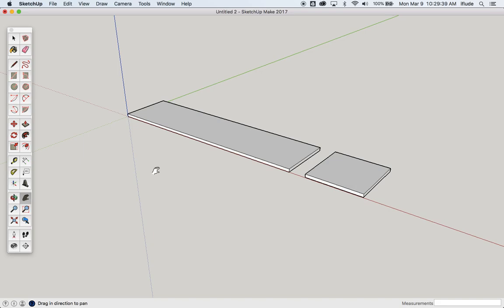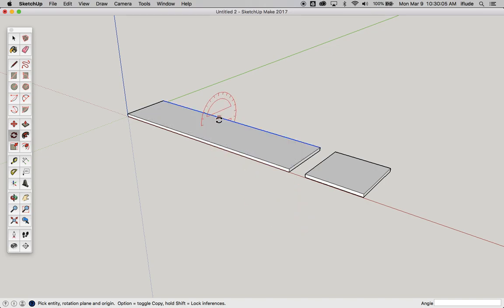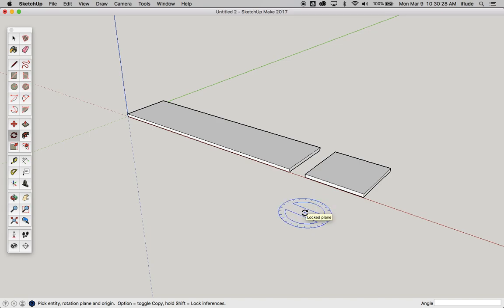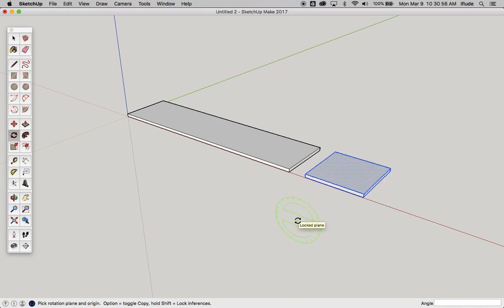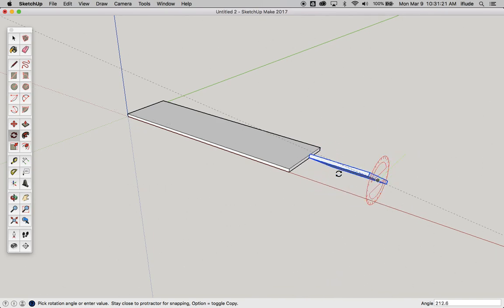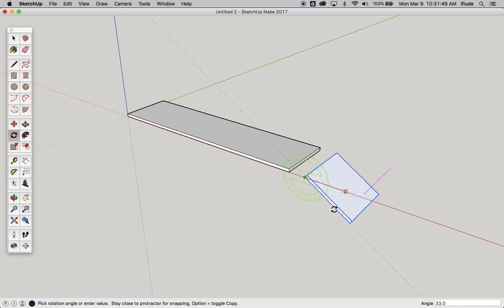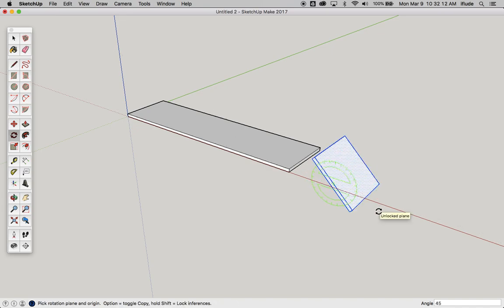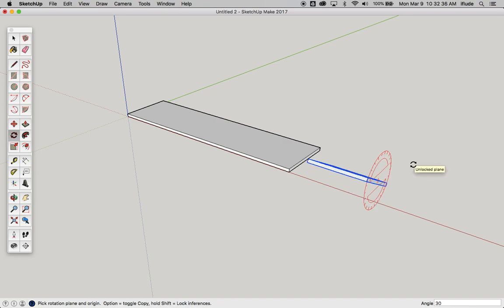Sketchup snippets #10: Basics of the rotate tool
Using the rotate tool accurately is a really essential sketchup skill. Check out this short snippet that gives you the basics so you can get started.